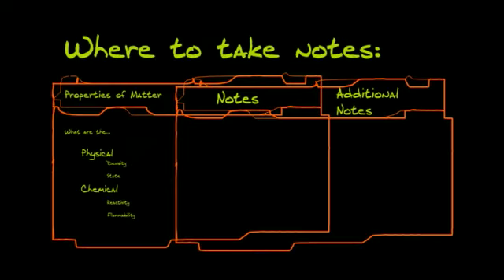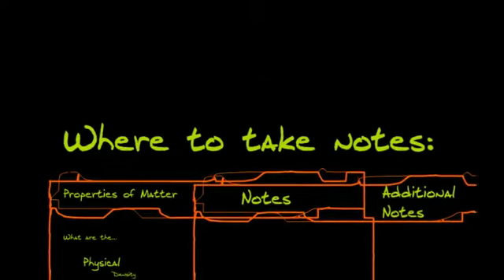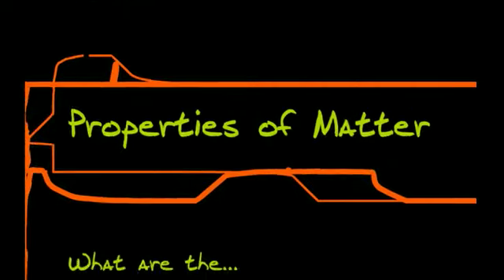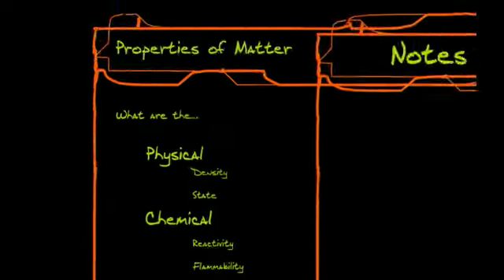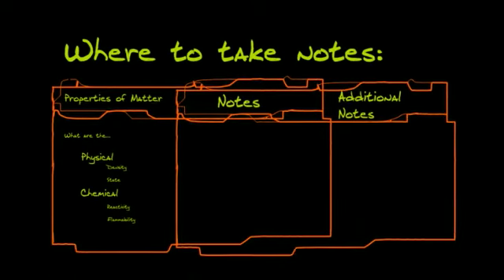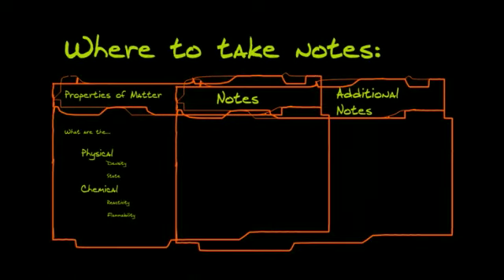Matter Lesson 3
Synopsis of Lesson 3